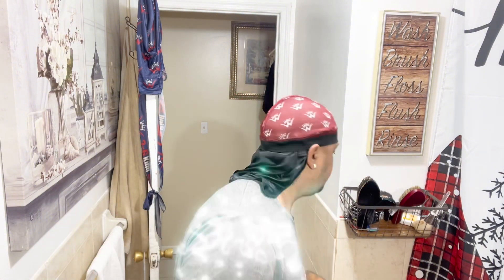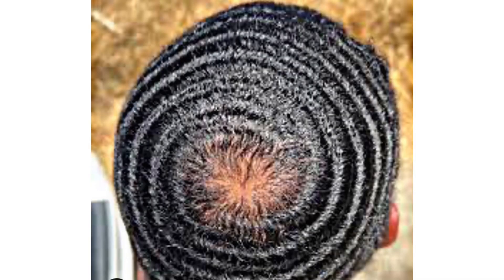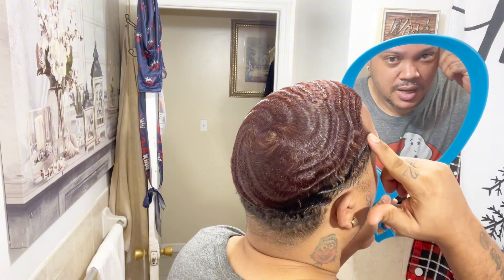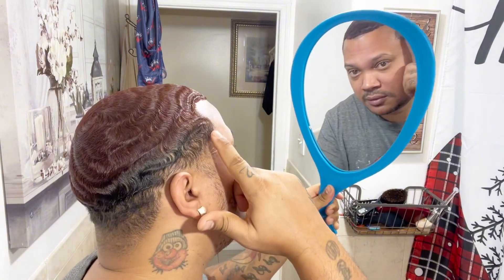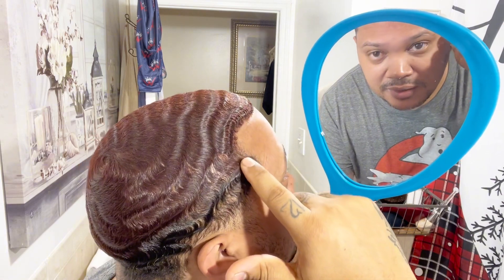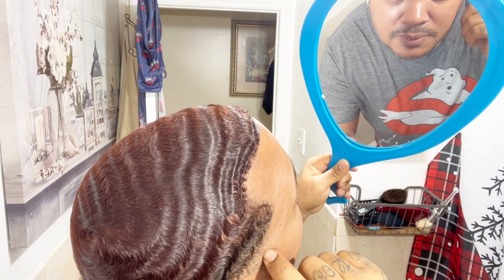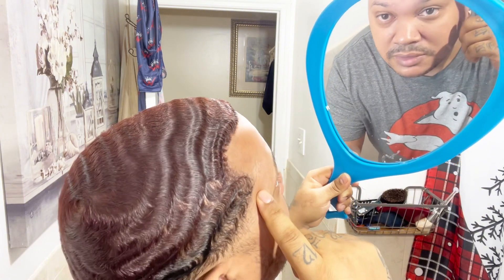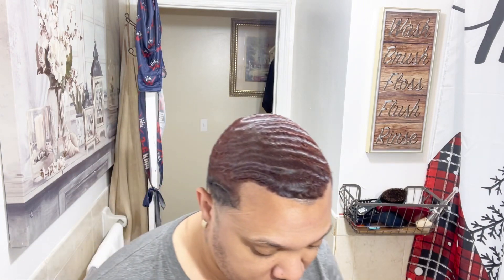HOW TO GET WAVES FOR BEGINNERS|STEP BY STEP|OGWAVY6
540 here I break down down how to become a waver from scratch products you need and tips plus you need a brush a mirror durag and your time a least a twenty minutes every day morning and before bed the more you brush the faster you see progress dont give up keep consistent.